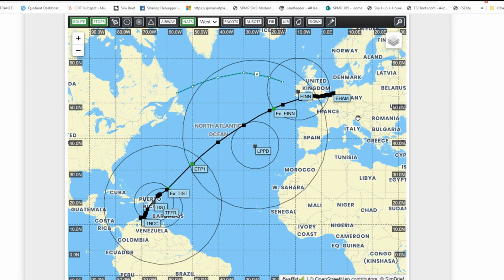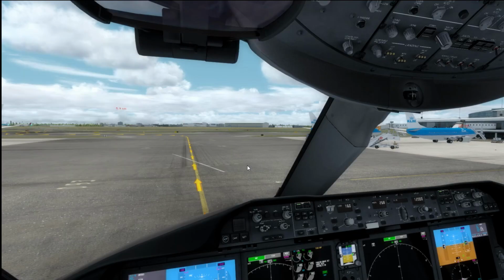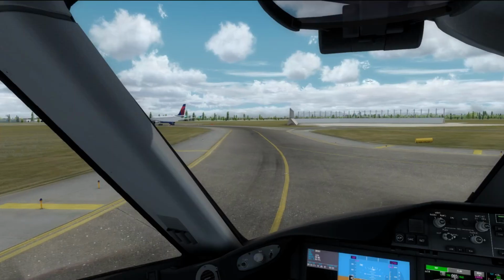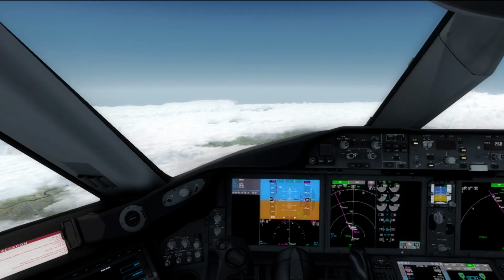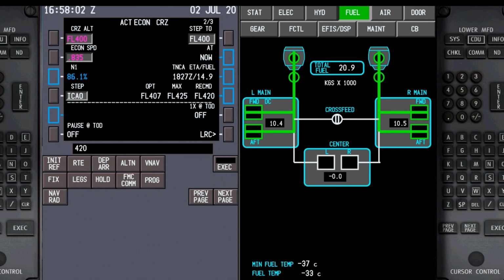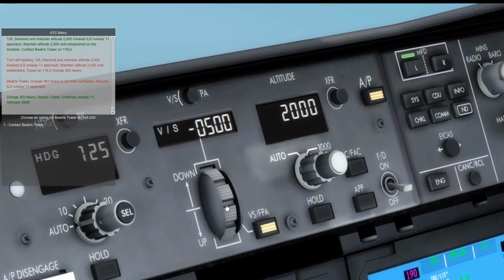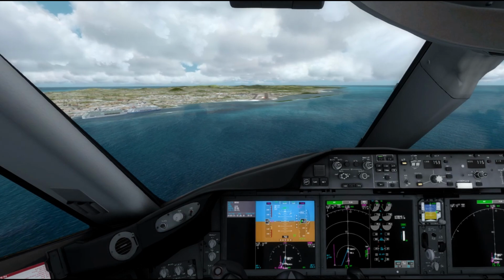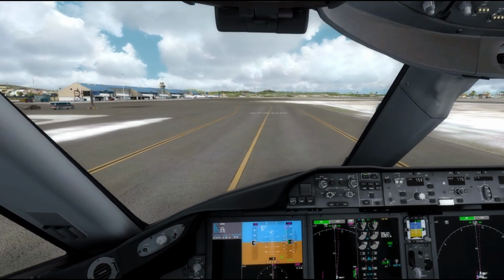Qualitywings 787-8 (TUI NL) from Amsterdam to Aruba in P3Dv4.5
As we continue our Bucket & Spade series, it's time to go long haul, this time across the Atlantic from Amsterdam in Netherlands to the popular Dutch Caribbean Island of Aruba.

Addons:
Qualitywings 787-8 for P3Dv4,5
Ultimate Traffic Live v1.2
Active Sky & ASCA
GSX level 2
FlyTampa Amsterdam Schiphol
Tropicalsim Aruba